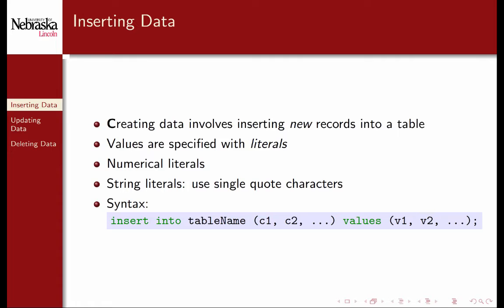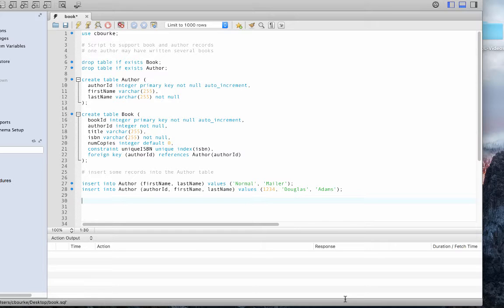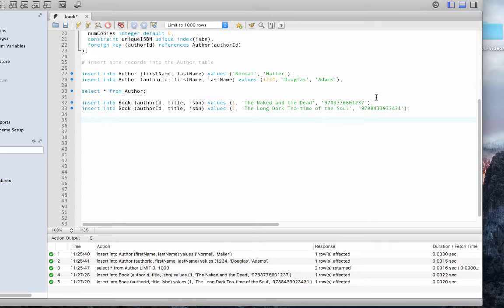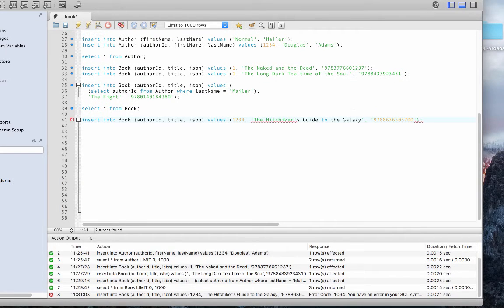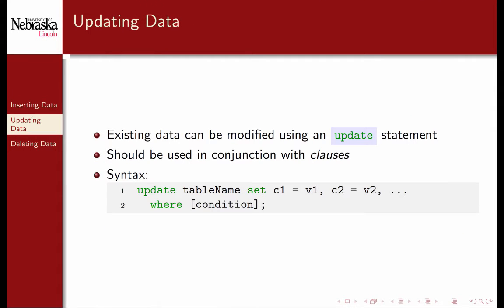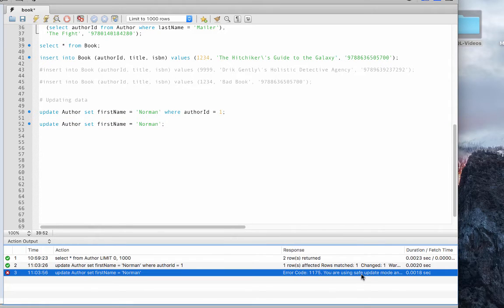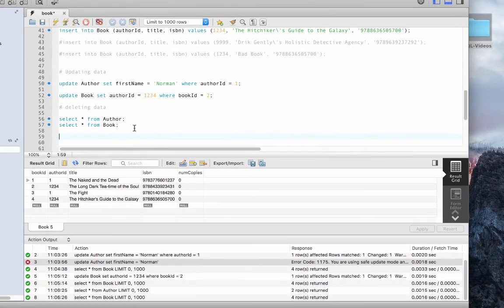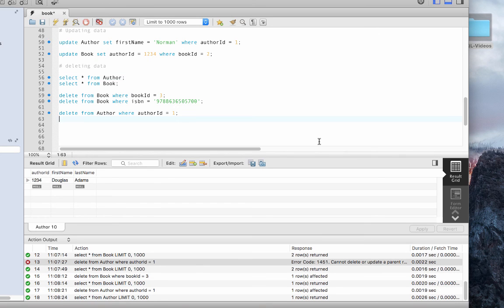3.3 - Introduction to Databases - Manipulating Data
We introduce basic SQL queries for creating (inserting), updating and deleting data in a table.

0:00 Manipulating data
0:12 Inserting data
1:27 Demonstration
3:01 Nested query
3:41 Bad queries
5:05 Updating data
5:35 Demonstration
6:45 Deleting data
7:09 Demonstration

This video series was designed for Computer Science II (CSCE 156) in the Department of Computer Science & Engineering at the University of Nebraska-Lincoln.